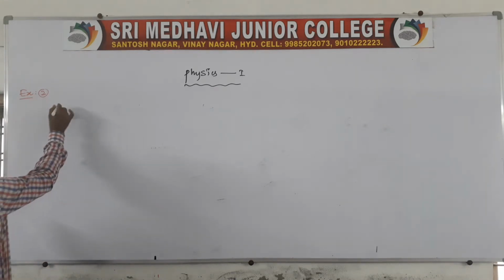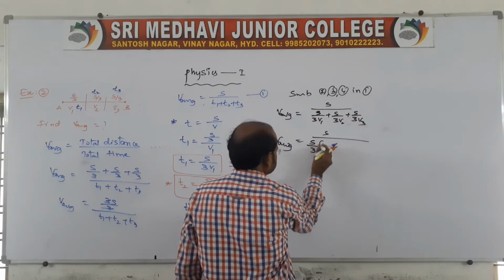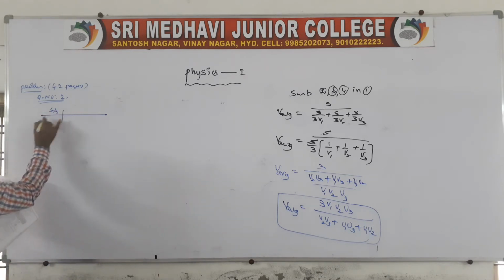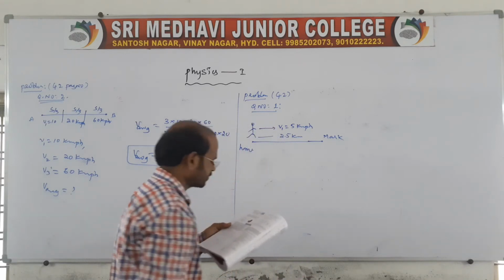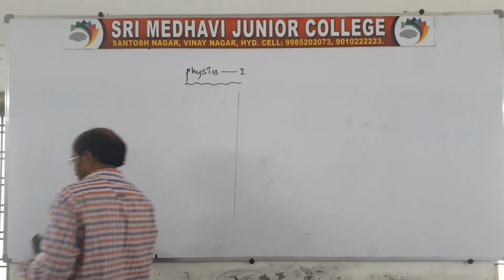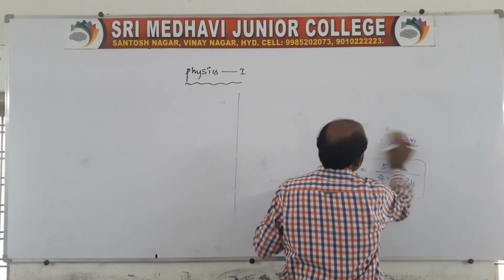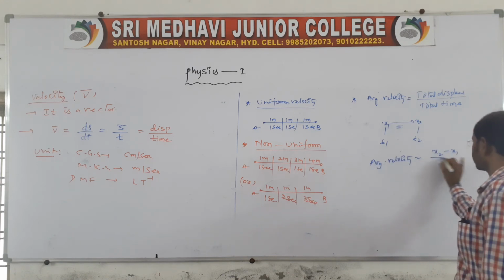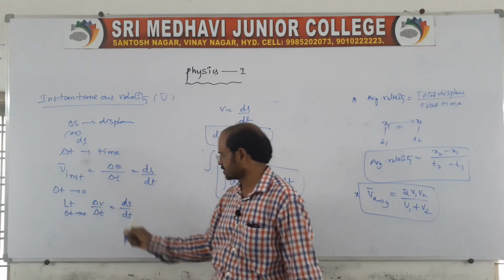(30 SEPT 2020) AVERAGE SPEED PROBLEMS AND VELOCITY